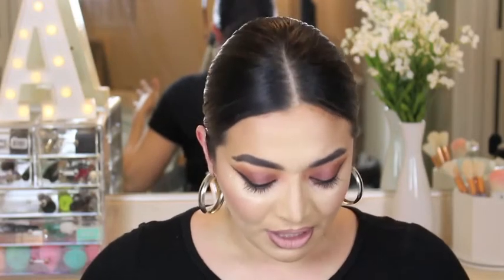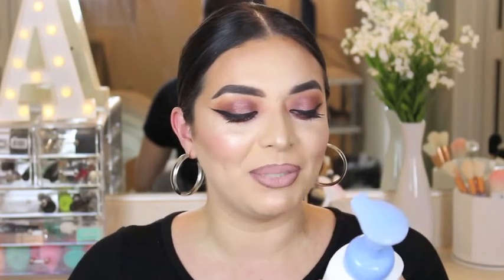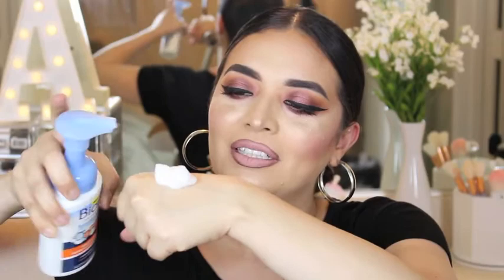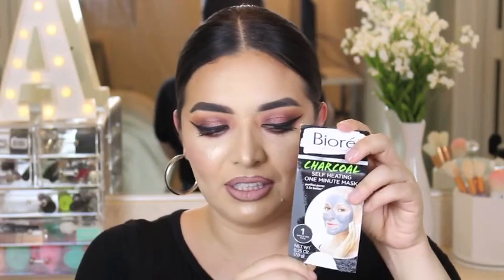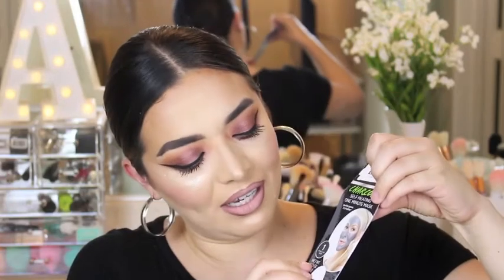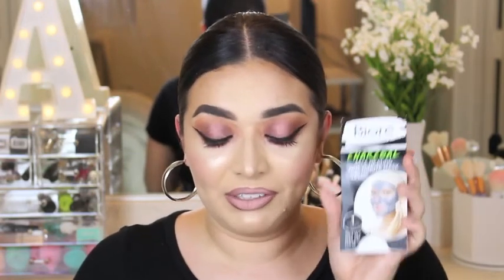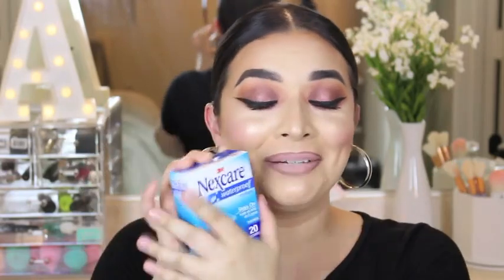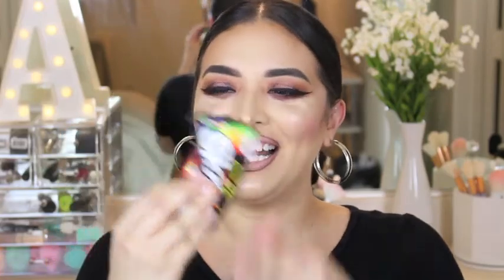PINCHME UNBOXING | TRY PRODUCTS FOR FREE!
Let me know if you get these monthly boxes down in the comments chat with me.

xoxo,
adriiii

How PINCHme works:
1. Complete your member profile and tell us more about yourself. We match you with products relevant to your lifestyle.
2. On sample Tuesday, choose samples to add to your PINCHme box. No credit card required.
3. Try the products for FREE. In exchange, we ask for a bit of your time and plenty of opinions.